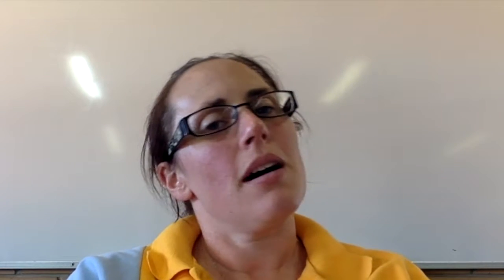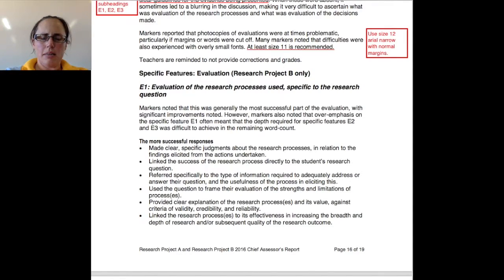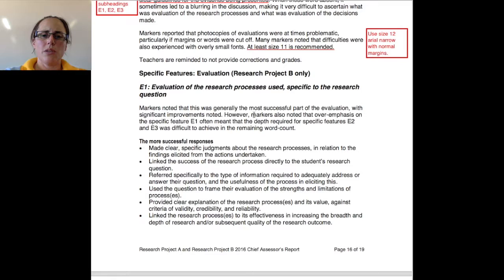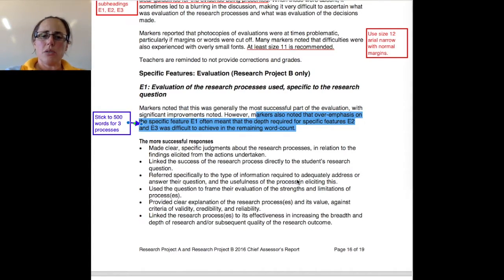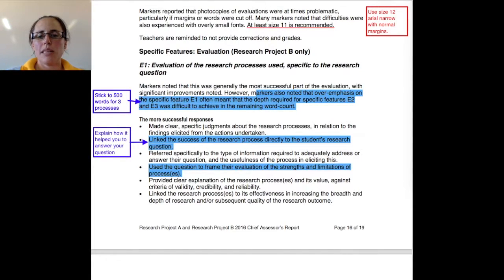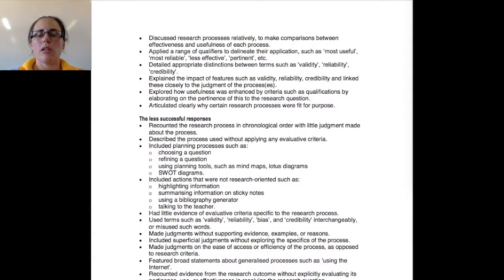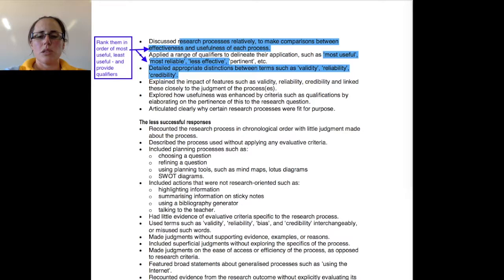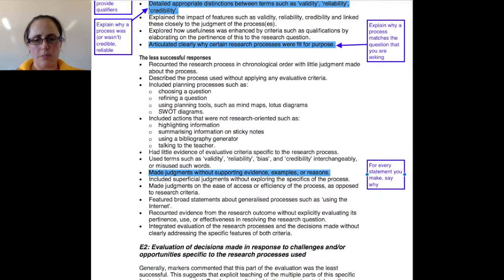Research Project 2016 Chief Assessors Report Performance Standard Evaluation 1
This is an overview of the 2016 Chief Assessors Report Performance Standard Evaluation 1 - watch this after the Research Project 2016 Chief Assessors Report Evaluation General Comments